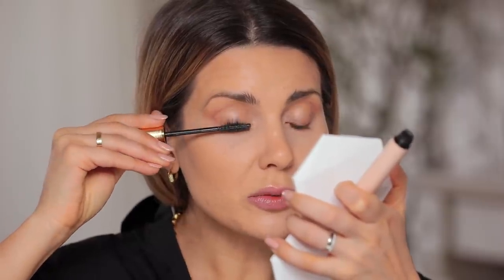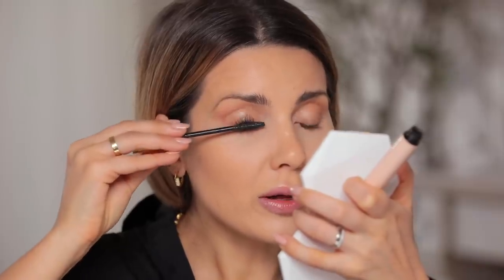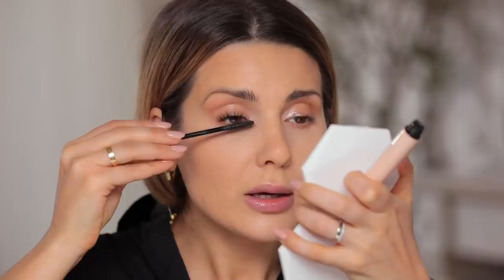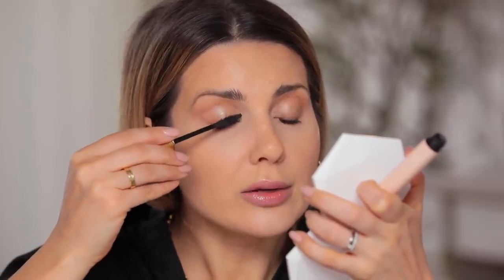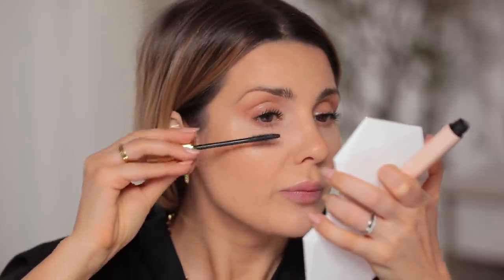FIVE minutes makeup look with multiple lipstick options | ALI ANDREEA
Hi everyone,

How do you like the background?
It was a hassle to get the whole equipment in the living room but at least you get a tiny glimpse  of where I spend my evenings.
This is a simple 5 minutes makeup look but because I’m chatty today it’s around 15 min long. You’ll  get it once you start watching.

Products mentioned:

Gucci Lipstick Satin Finish in 200 Blaze of Noon ( 1st lipstick the neutral satin finish)
Gucci Sheer Lipstick in Goldie Red ( 2nd one the balmy texture )
Gucci Sheer Lipstick in Agatha Orange ( 3rd one the balmy texture warm red )
Gucci Lipstick Matte in color Peggy Taupe (4th lipstick the matte rosewood pink)
Gucci Matte Lipstick in Goldie Red (5th lipstick the matte bright red )

About me:
Age: 35
Height: 5’1 ( 154cm)
Skin Type: combination, acne prone skin.